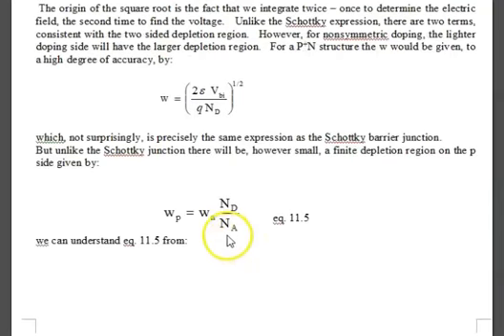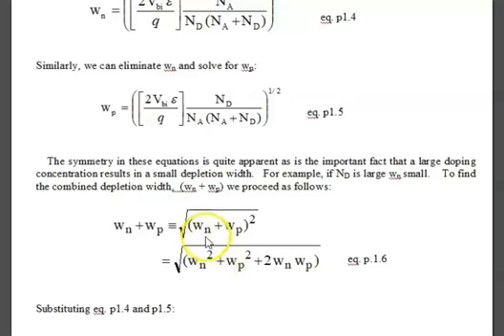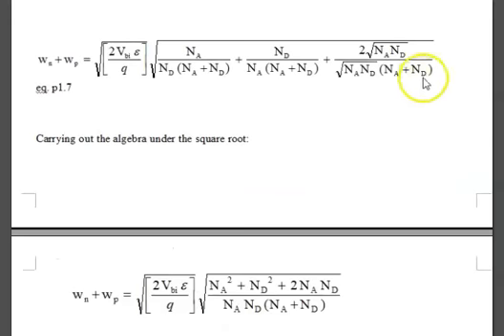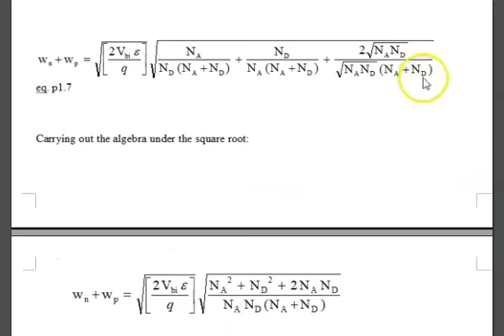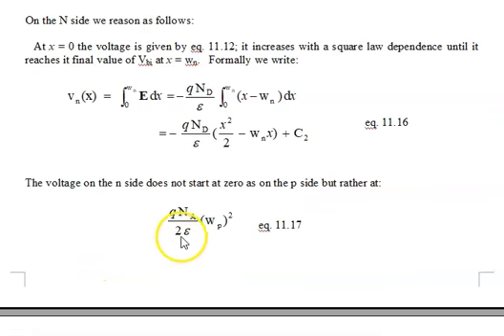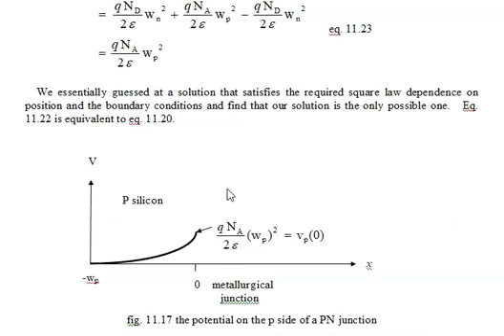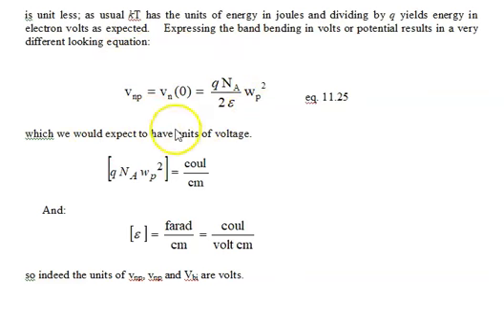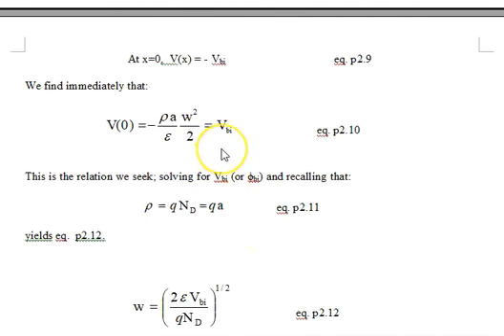transistor theory and semiconductor devices; session19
the PN junction diode in equilibrium continued; the electric field and built in  potential in the depletion region;  this material is found in chapter 11 in the text